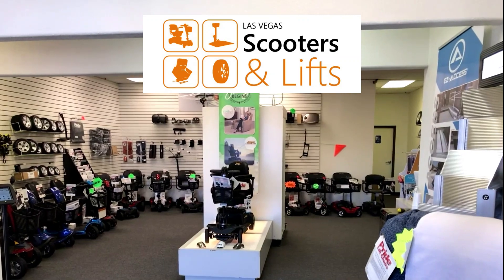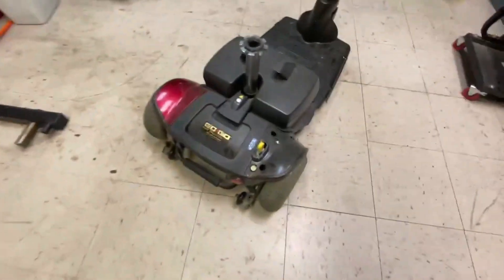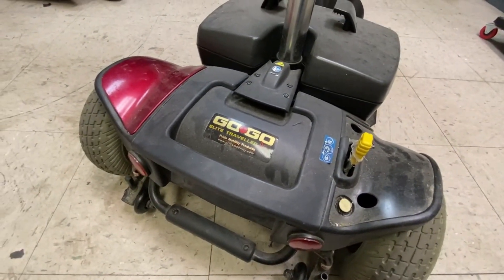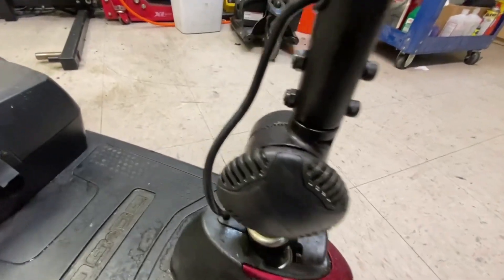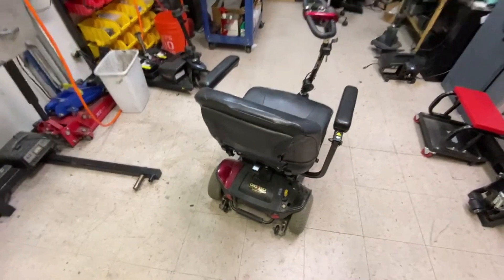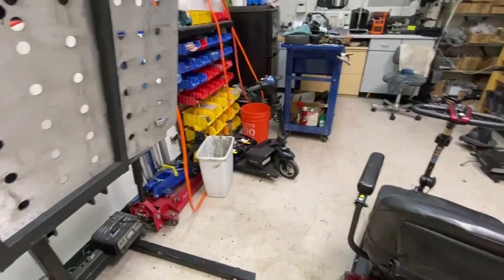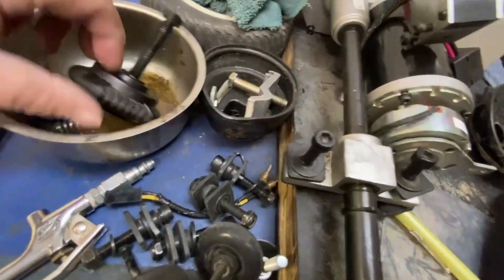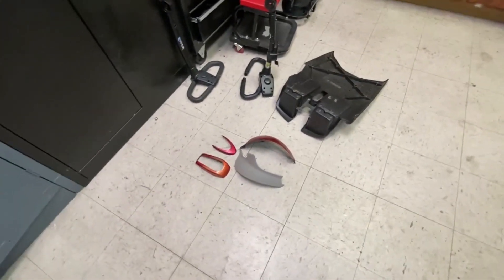Rebuilding A Pride Go Go Traveller Plus Scooter | What Color Should We Paint the Shrouds?? - PART 1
After selling our last three wheel Pride Mobility Go-Go Elite Traveller three wheel scooter we need another one in the store to sell. First job is to strip down the scooter and make sure everything is in order then order some parts to make it look like NEW again. We need decide what color to paint the shrouds, CAN YOU HELP??? We’ll leave it up you and the best idea in the comments we will choose and get Drew to work his magic with the paint. Watch for part 2 for the final assembly and to find out what color we choose.